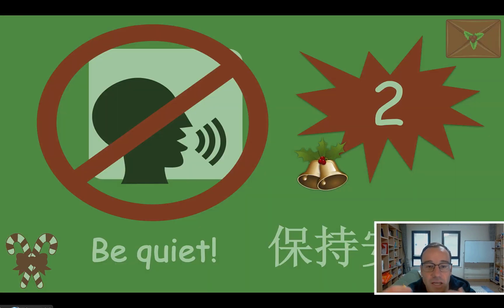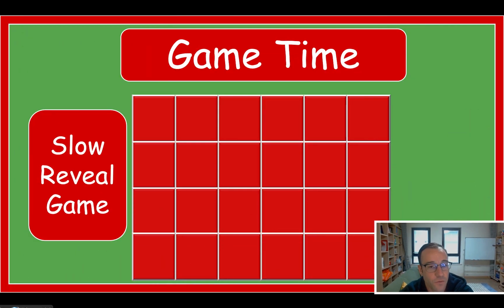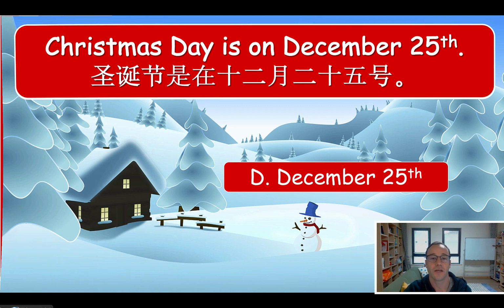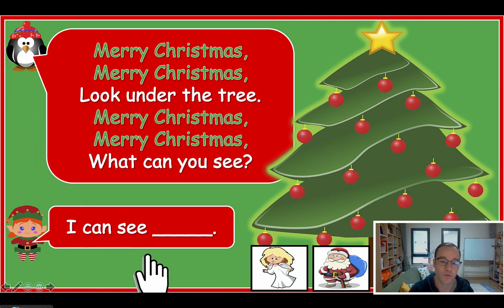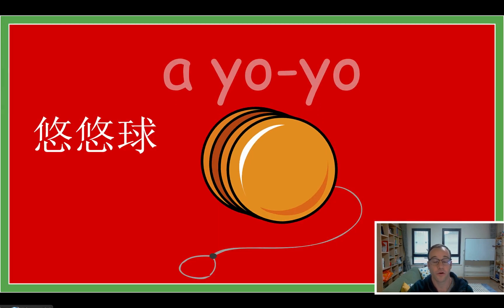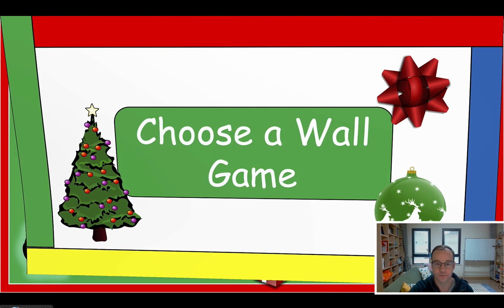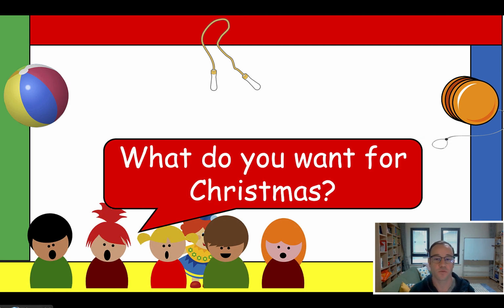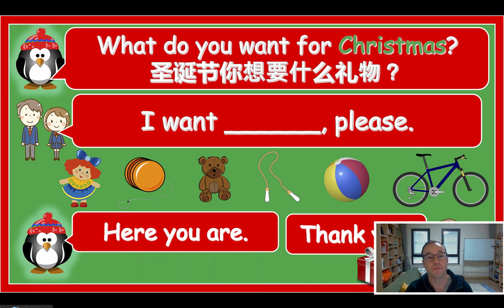Christmas Lesson - Grade 1-3 - ESL Class PowerPoint Walkthrough and Download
🎄 Fun & Interactive Christmas ESL PowerPoint Lesson for Young Learners! 🎄

Bring the excitement of Christmas into your ESL classroom with this highly interactive and engaging PowerPoint lesson designed for young English learners! Perfect for Grade 1–3 students, this lesson teaches Christmas vocabulary, holiday traditions, gift vocabulary, speaking patterns, and simple conversations through colorful visuals, games, chants, and writing activities.

This lesson is carefully designed to work well in both large public school classes with 40+ students and small tutoring or private ESL classes. The structured activities, visual supports, bilingual elements, and interactive games help keep students focused, participating, and having fun throughout the lesson.

🎁 This lesson covers:

✅ Christmas Vocabulary

Santa
Christmas tree
gift
stocking
angel
toys

✅ Christmas Gift Vocabulary

bike
jump rope
teddy bear
ball
yo-yo
doll

✅ Question Practice

“What do you want for Christmas?”

✅ Target Sentence Patterns

“I want a bike, please.”
“I want a doll, please.”

✅ Christmas Traditions & Culture
Students learn simple Christmas customs such as:

hanging stockings
Santa arriving on Christmas Eve
putting gifts under the Christmas tree
opening presents
eating Christmas dinner

✅ Interactive ESL Games

Slow Reveal Game
Wall Game
Quiz Questions
Speaking Challenges
Review Activities

✅ Christmas Chant & Song
Includes a chant section and optional song slide to help students practice vocabulary in a fun and memorable way.

✅ Drawing & Writing Activity
Students draw Christmas gifts they want and complete simple writing sentences using the target language.

🗣 Students practice natural conversations such as:

➡️ It’s a stocking.

➡️ I want a teddy bear, please.

➡️ When is Christmas Day?
➡️ Christmas Day is on December 25th.

This PowerPoint is designed to make learning:
✨ visual
✨ exciting
✨ beginner-friendly
✨ highly interactive

⭐ Perfect for:

✔ Large classes (40+ students)
✔ Small classes & tutoring groups
✔ Public school ESL classrooms
✔ Christmas-themed lessons
✔ Beginner English learners
✔ Online ESL classes
✔ Young learner ESL teachers